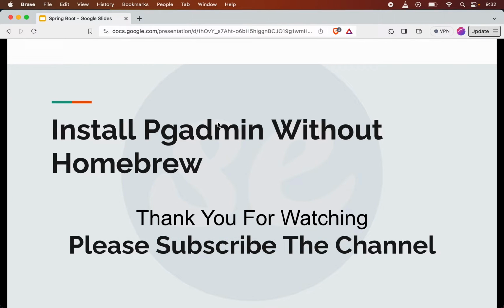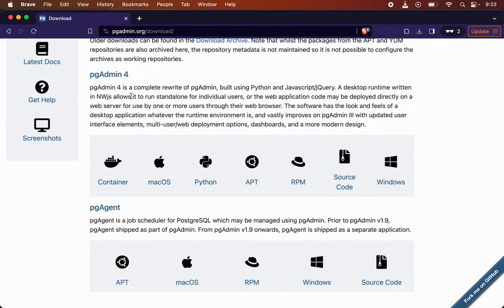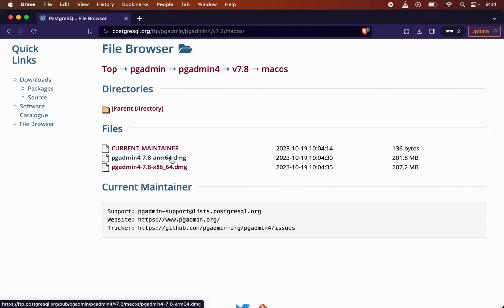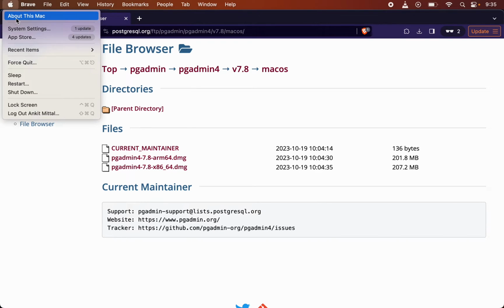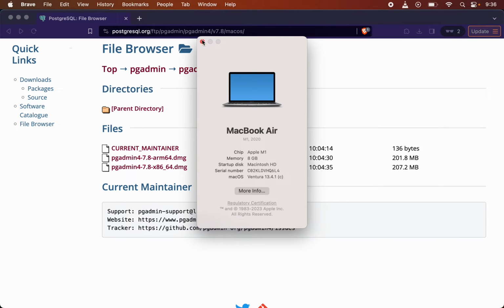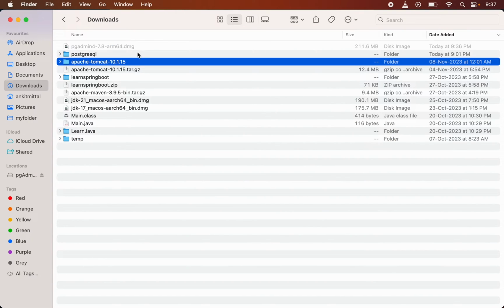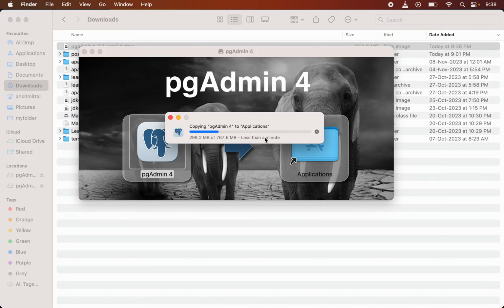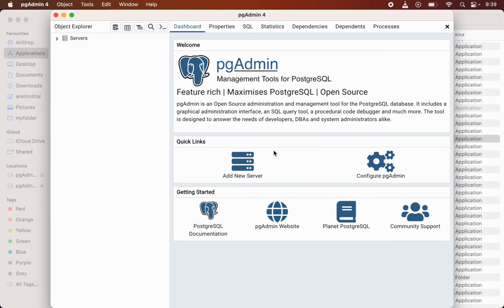How to Install pgAdmin (pgAdmin4) On Mac (Mac OS/ Mac M1/ Mac Pro/ Macbook) (Without Homebrew)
In this video, learn how to install & setup pgAdmin (pgAdmin4) on Mac (Mac OS/ Mac M1/ Mac Pro/ Macbook/ Macbook air) and without homebrew.
The steps (followed in the video) would work in same way for all the versions of MacOS. And to install pgadmin using Homebrew you can refer another video available on channel.